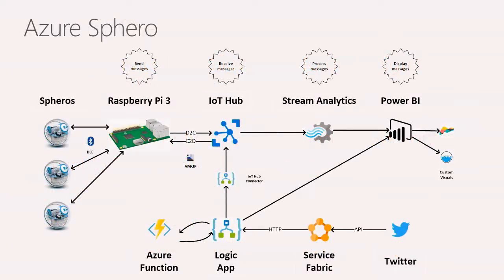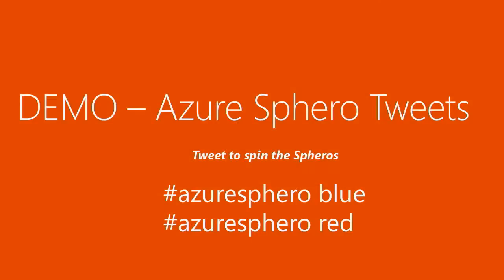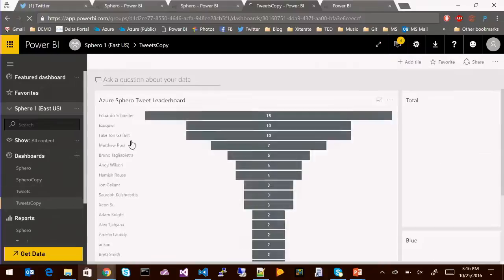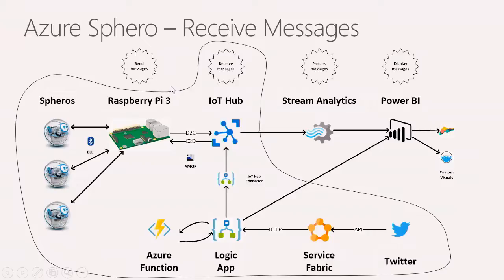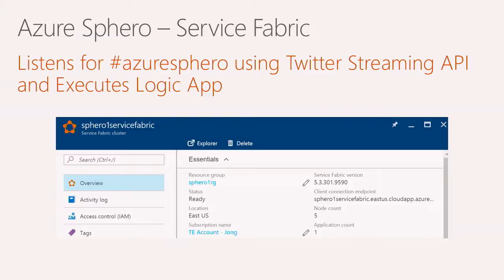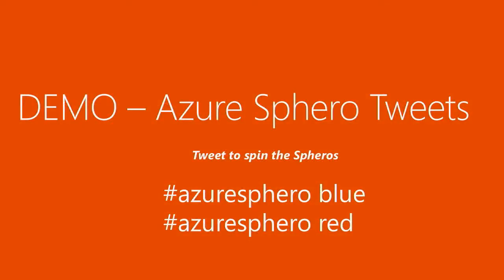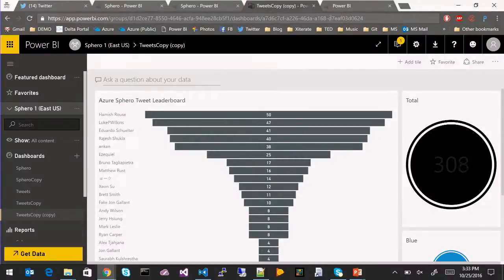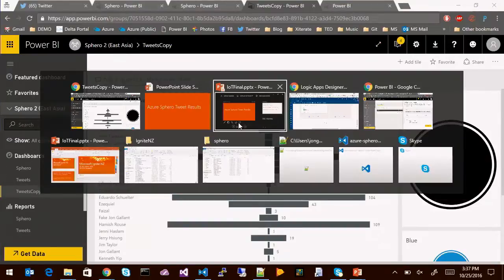New Zealand 2016 From IoT Device to Display and everything in between A deep dive into an E2E Az